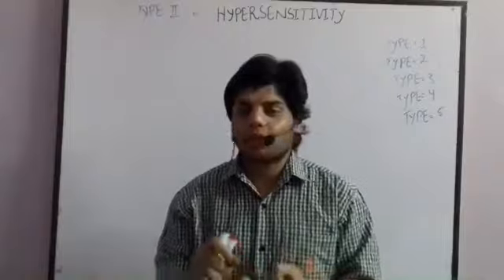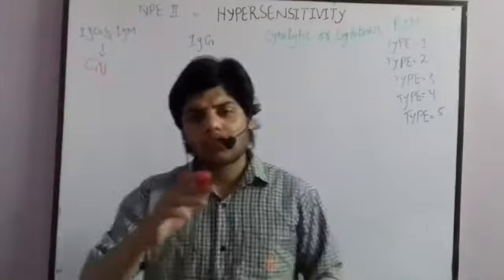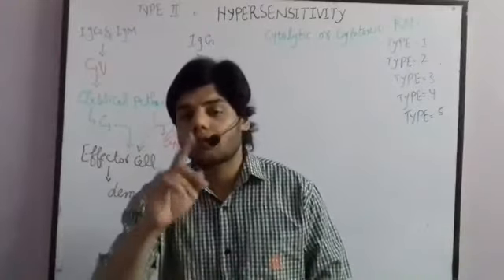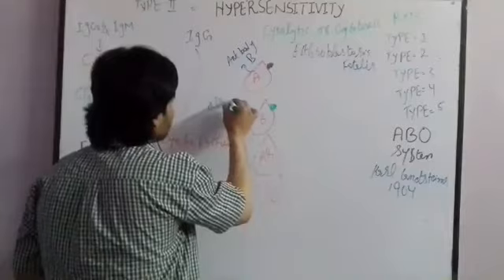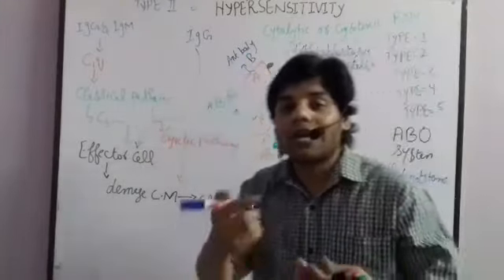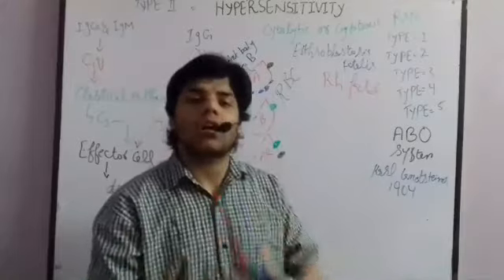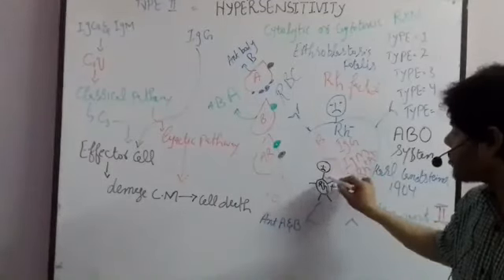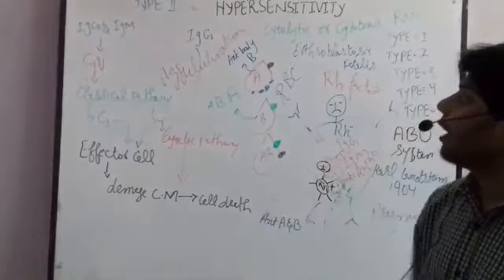Type 2 hypersensitivity: hypersensitivity lecture 3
This is the 3rd video lecture related to hypersensitivity

 in this video lecture we will explain the type 2 hypersensitivity

in this video lecture we will also explain the following topics or trems related to this lecture

1. Introduction to type 2 hypersensitivity

2. Why type 2 hypersensitivity is also called Cytotoxic or cytolytic reaction

3. Little bit explanation about complement and ABO blood group system

4. Rh factors

5. Discovery of blood group system

6. Machenisms of type 2 hypersensitivity and also explanation about pregnancy 1 and 2 during type 2 hypersensitivity

etc  etc etc etc etc

Watch full lecture or playlist of hypersensitive from introduction to type 5 hypersensitive